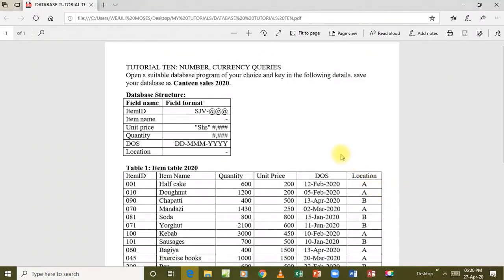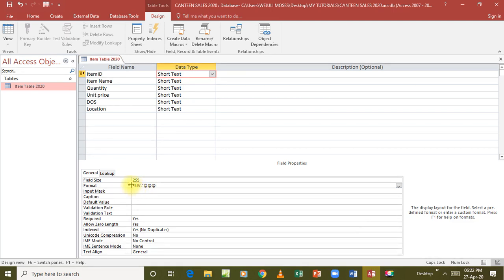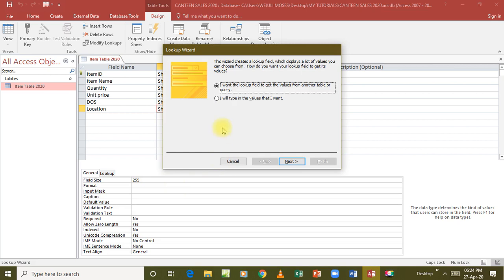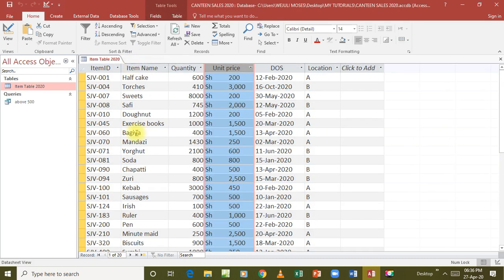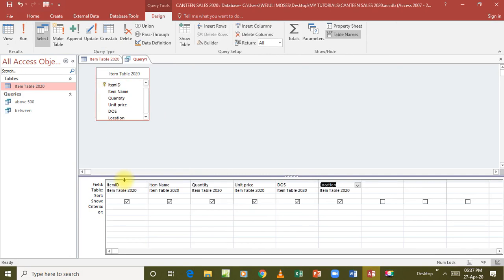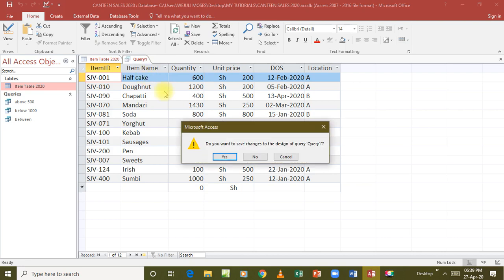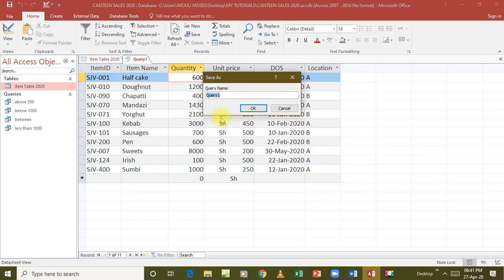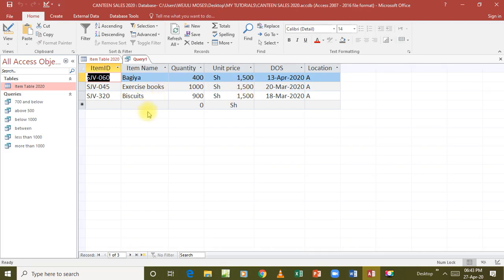Light Academy SS - S.4 & S.6 ICT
Database (Number Queries)